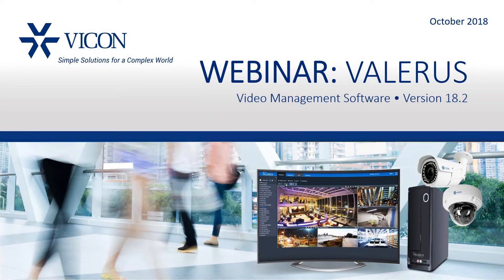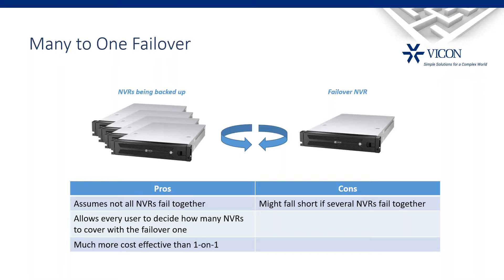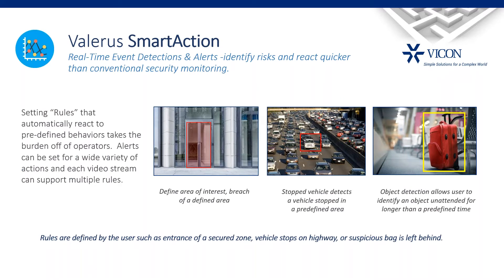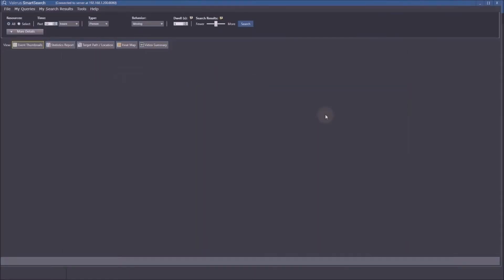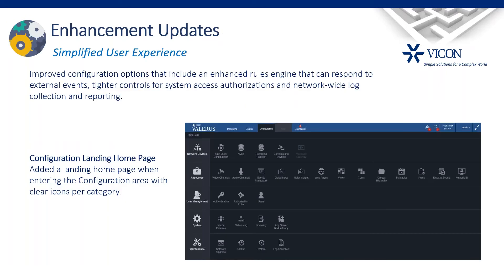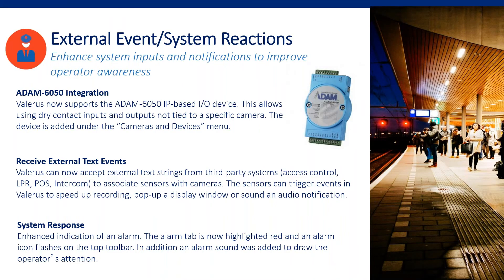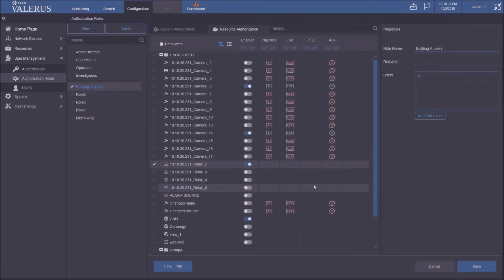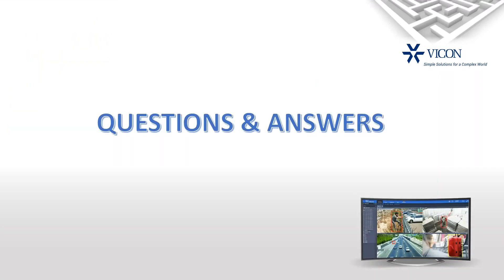Vicon's Valerus 18 2 Webinar